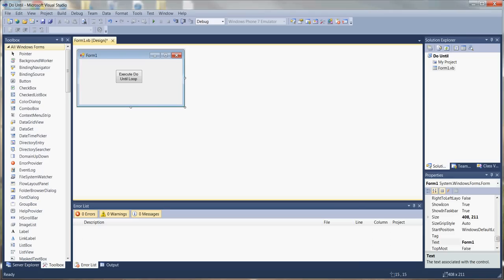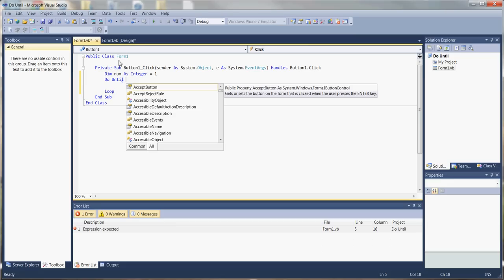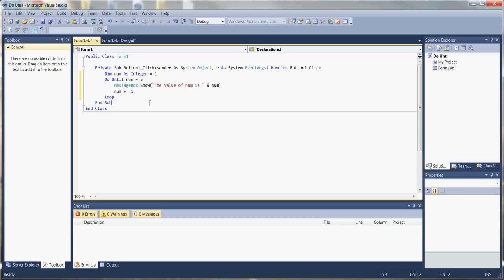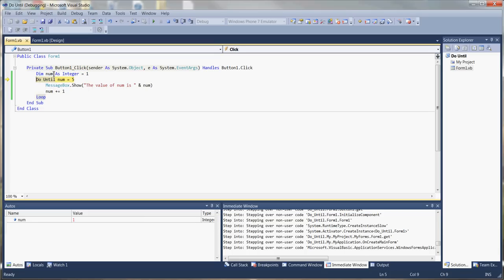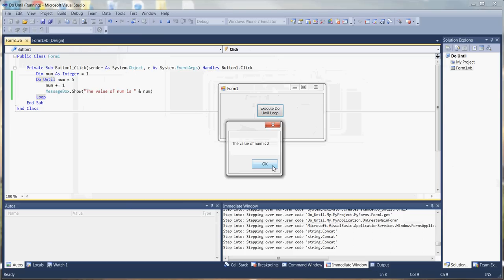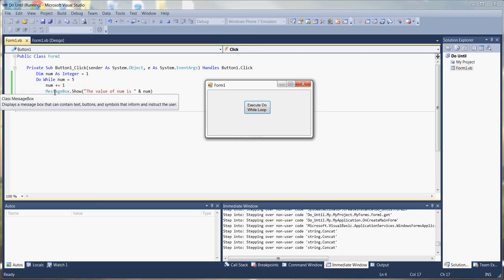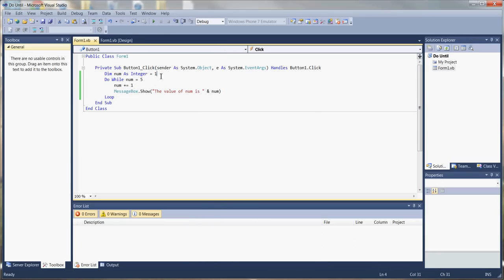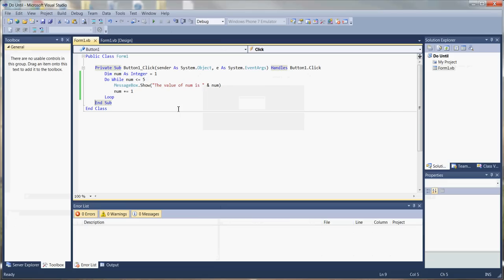Loops in Visual Basic 2010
Explaining the differences between the Do While Loop and the Do Until Loop in Visual Basic 2010